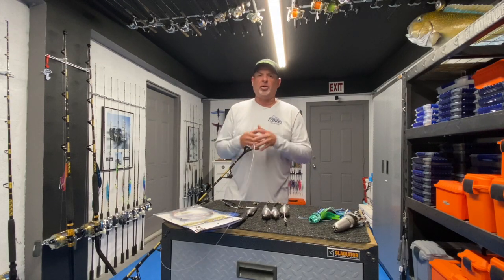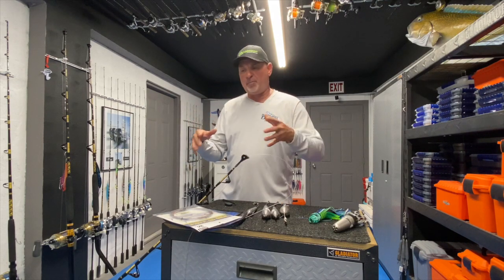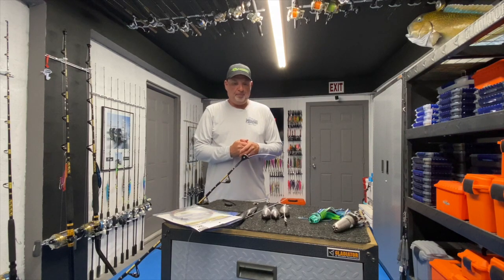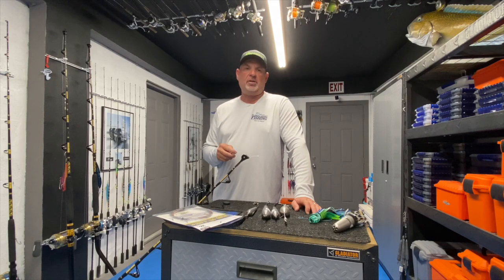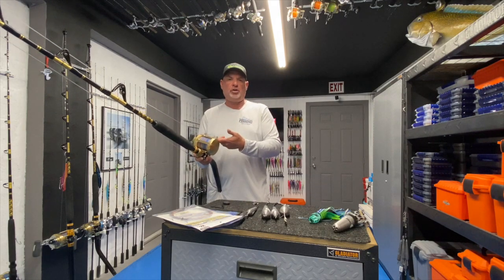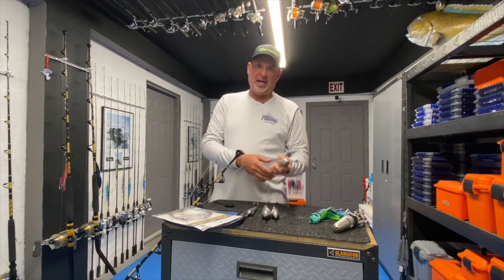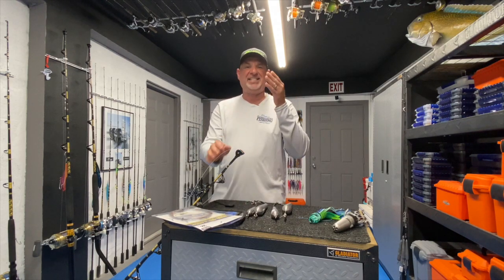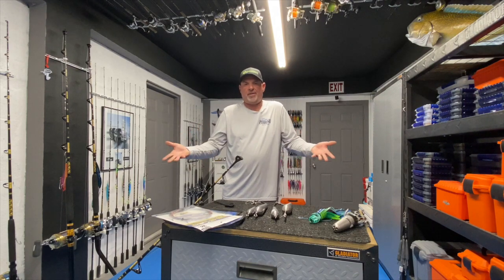WARP SPEED WAHOO!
▼ FSF TV Crew:
• Creator/Host: Capt. Mike Genoun → @FloridaSportFishingTV
• Co-Host: Capt. Michael Sisto → @JerseyKey_Charters
• Videographer/Editor: Brandon Brooks → @Brandon_BehindThesScenes